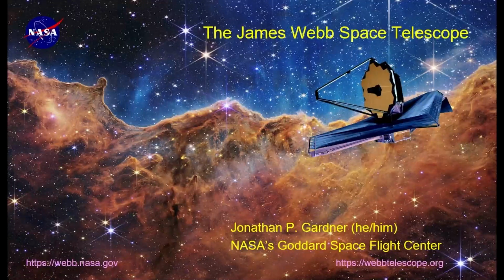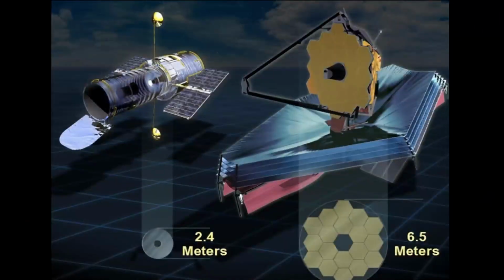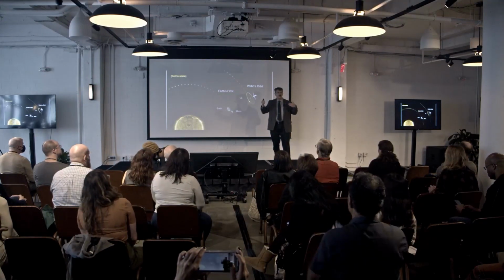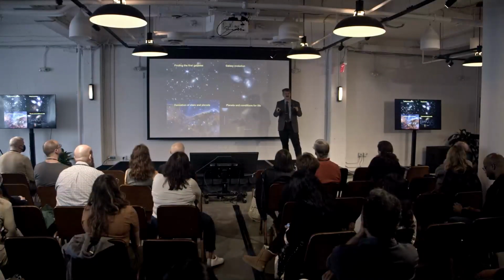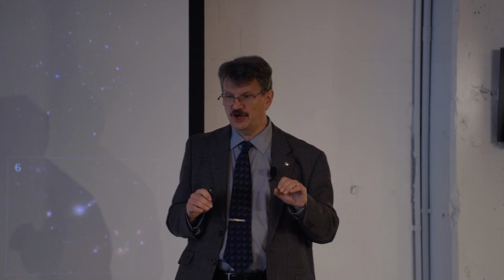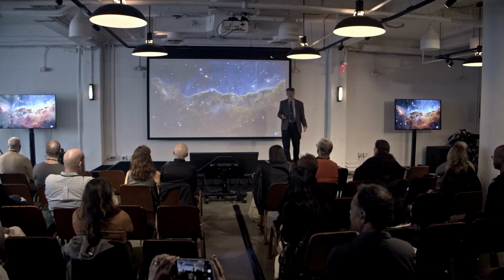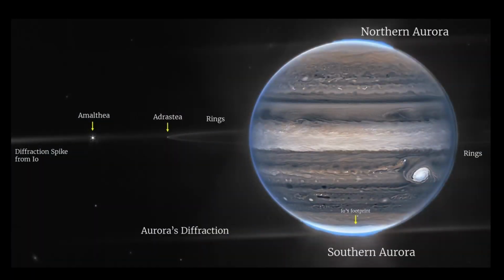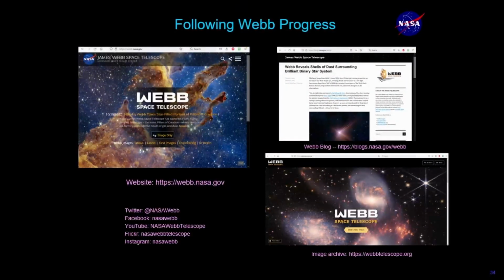James Webb Telescope: Jonathan Gardner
What came after the Hubble Telescope? Jonathan Gardner speaks about the James Webb Telescope and how it’s changing the way we view space.